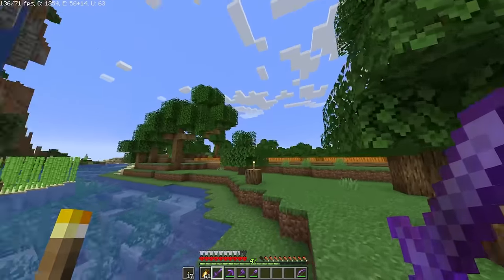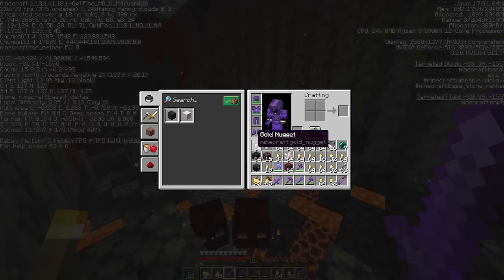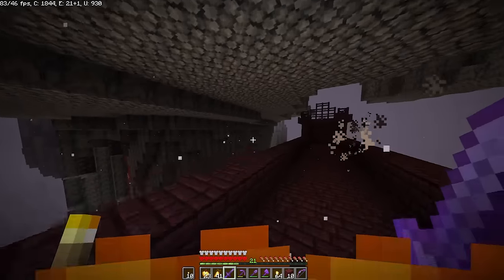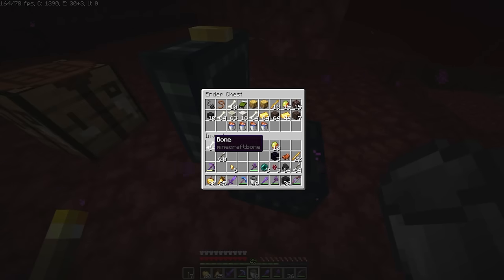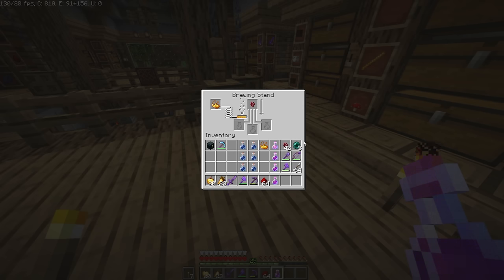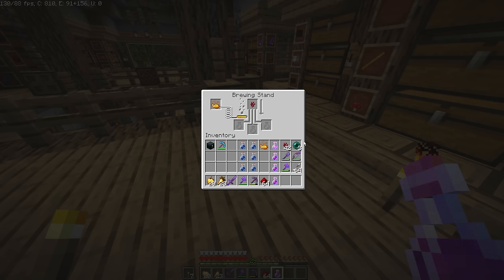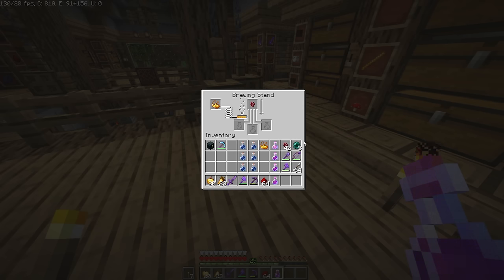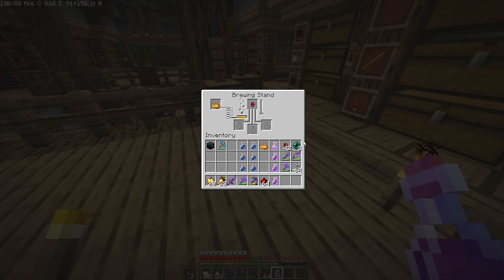A Minecraft Project - BATTLING THE WITHER! (Ep.18)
Welcome back to my Minecraft Let's Play where it's time to take on The Wither Boss!
Grab yourself a Syndicate Shirt!

I use all Razer products for gaming (Headphones, Mouse & Keyboard)